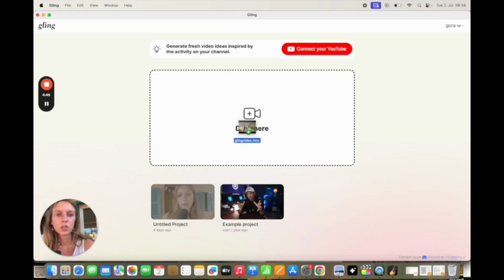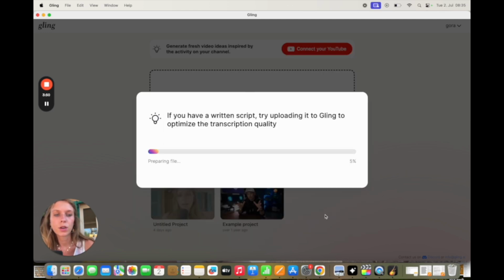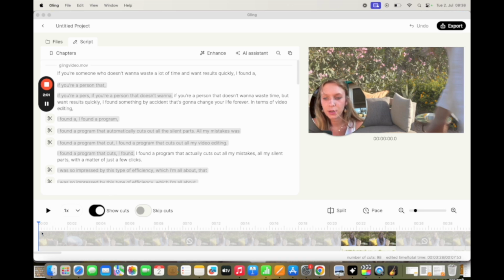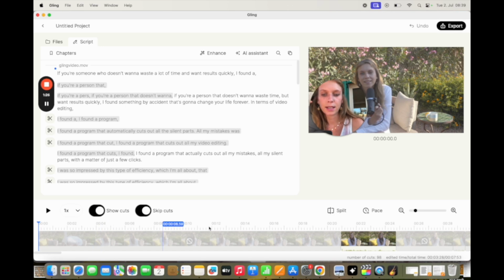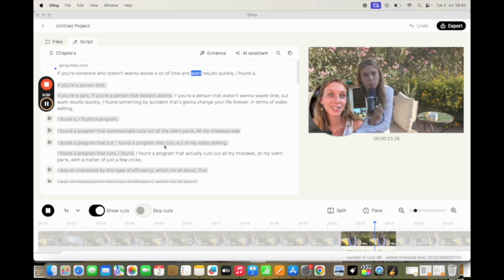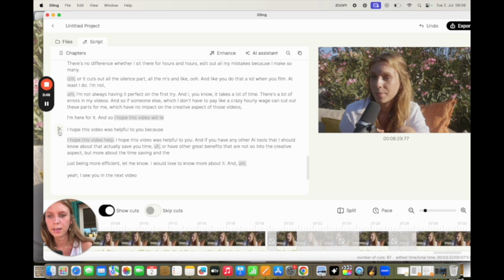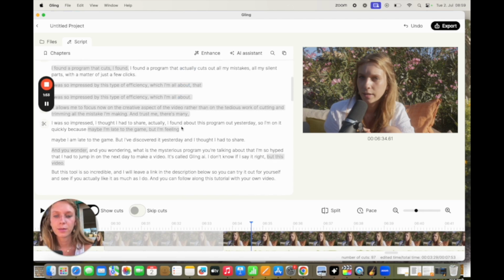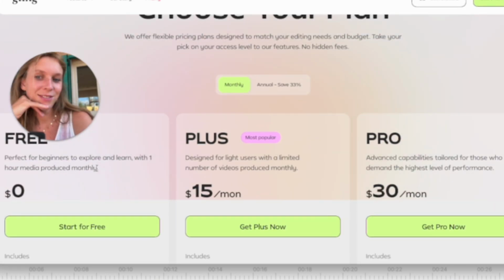Best AI Video Generator Full Tutorial 2024 that * actually works*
This AI video generator that has completely transformed my workflow. This tool has saved me countless hours by automating the most tedious editing tasks. With just a few clicks, I can produce high-quality videos without spending ages on manual edits. it's a game-changer for anyone looking to save time and boost productivity in video creation. this will allow you to focus on the creative aspects on your video :)

much love
Gora